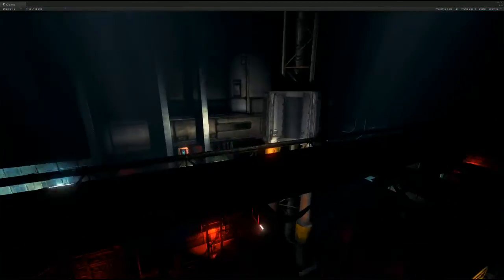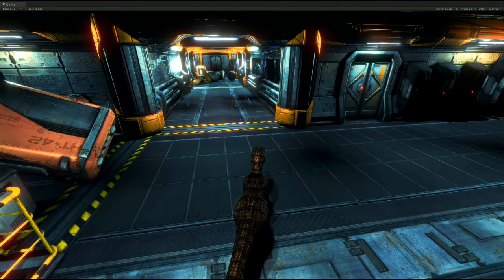Preview 2 (Dev Diary 3): In Case Of Emergency, Release Raptor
Circa Alpha 0.11 (private)

* Be a velociraptor.
* Feel like a velociraptor -- lots and lots of design centers specifically around that feeling.
* Procedural levels in different themes.  A pleasing blend of hand-crafted setting and randomization.
* Fight robots!  Tear giant ones limb from limb, pounce on small ones, and try not to die.